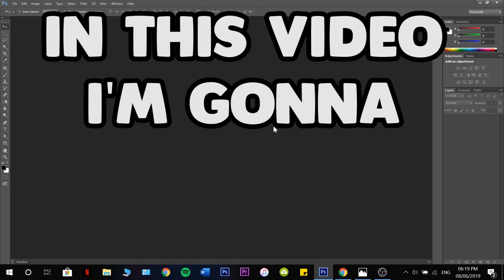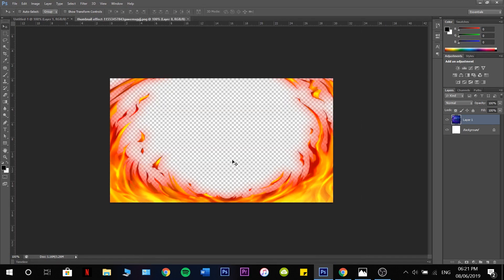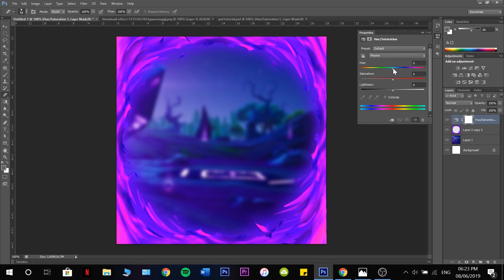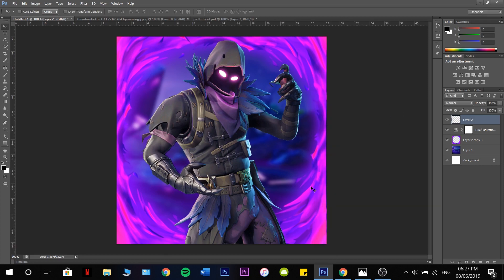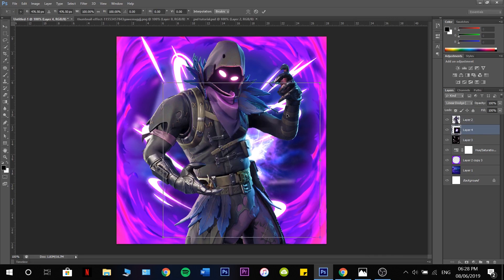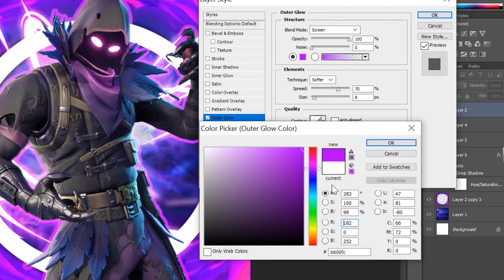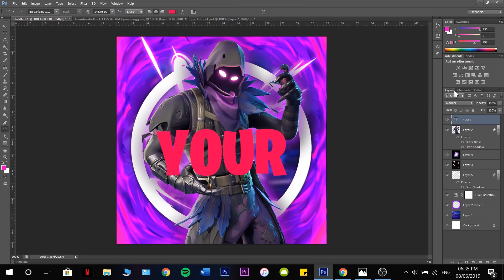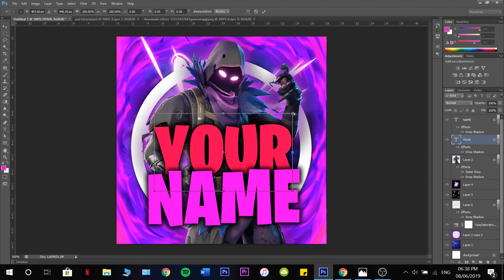How To Make An EPIC Fortnite Logo In Photoshop! + Free Template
HOW TO MAKE AN EPIC FORTNITE LOGO IN PHOTOSHOP!!

🎮This is a tutorial on how to make a professional Fortnite Logo! I have done a tutorial on this before but now I have made the Logo look better!

🎁 Make sure to use my support a creator code: 1221yeahyt

⭐ Thanks for all of the support on the channel recently I really appreciate it!

Ignore This:

how to make an epic fortnite logo

how to make an epic fortnite logo photoshop

how to make a fortnite logo photoshop